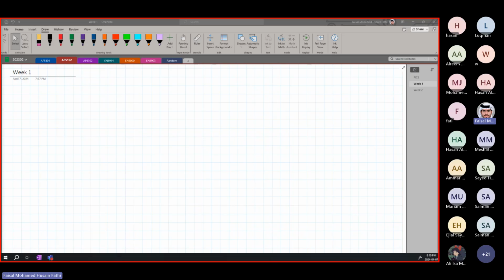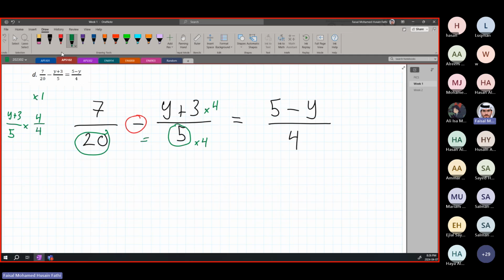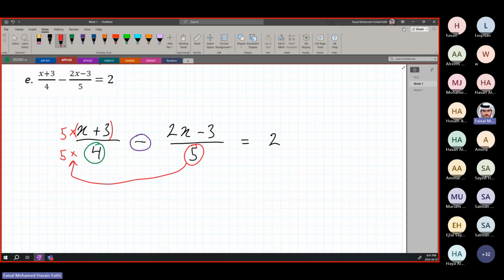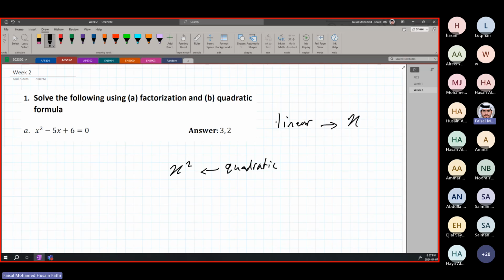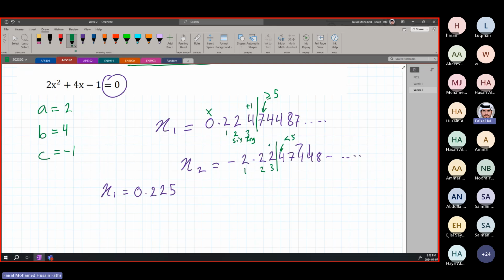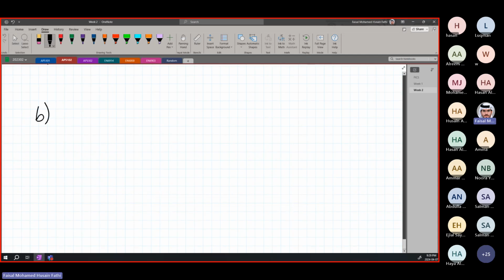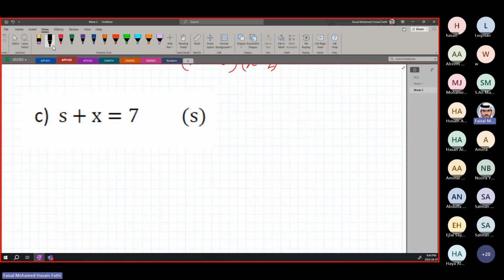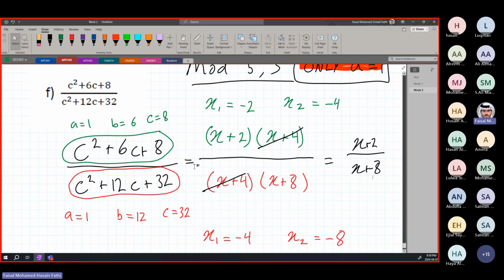2023B AP5102 Technical Math Revision Weeks 1 - 2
Explanation of Linear Equations, Quadratic Equations, Algebraic Fractions, and Transposition of Formulas of AP5102 Technical Math.